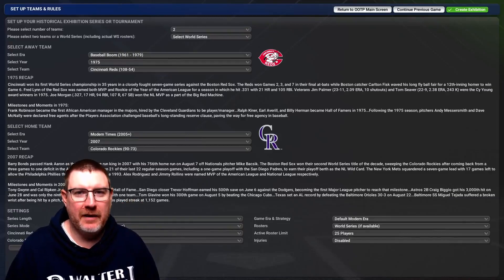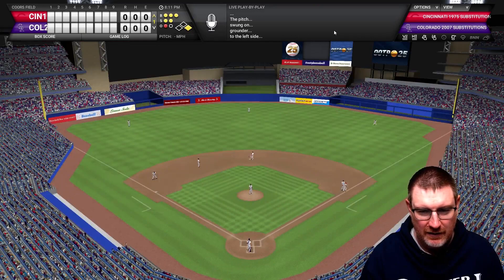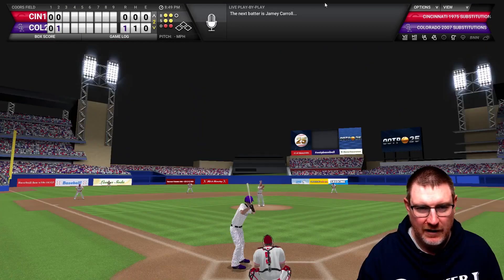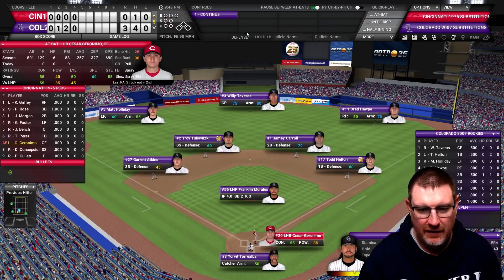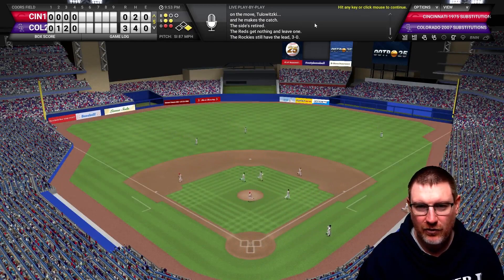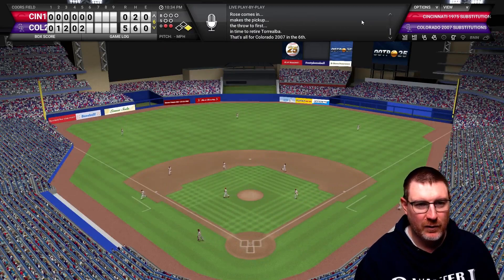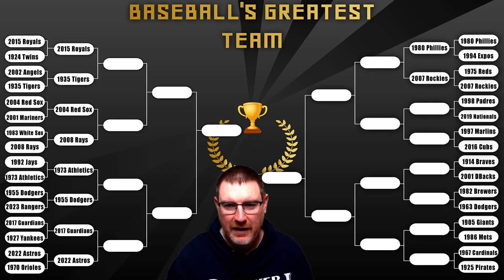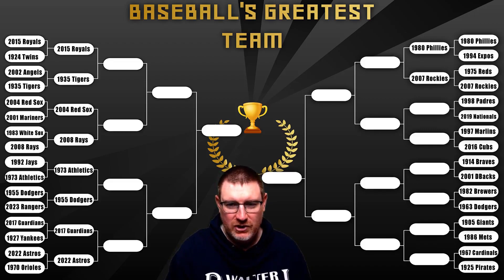OOTP25: BASEBALL'S GREATEST TEAM - 1975 REDS VS 2007 ROCKIES: Out of the Park Baseball 25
Welcome to my Out of the Park Baseball 25 series where we will discover who is history’s greatest baseball team. In this OOTP25 series we will use the historical exhibition game mode to play the great teams against each other until only one team is left standing! In this episode, the 1975 Cincinnati Reds take on the 2007 Colorado Rockies with the winner moving onto the next round and the losers eliminated!